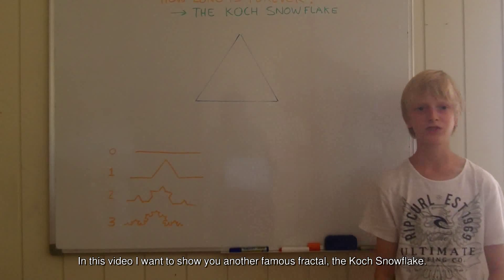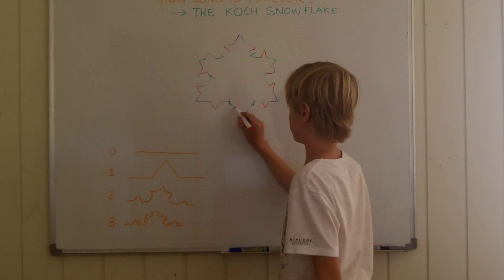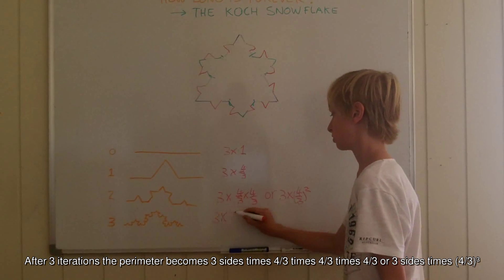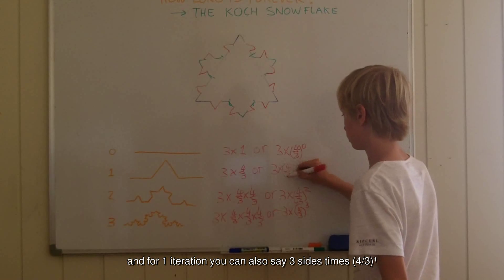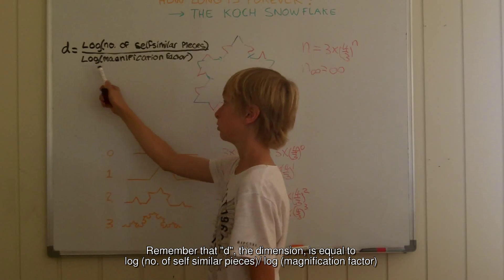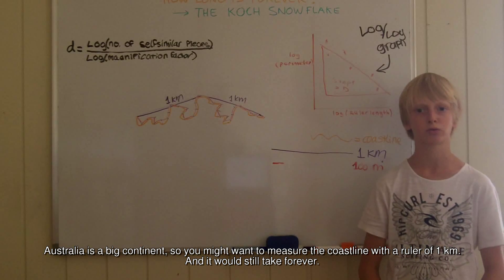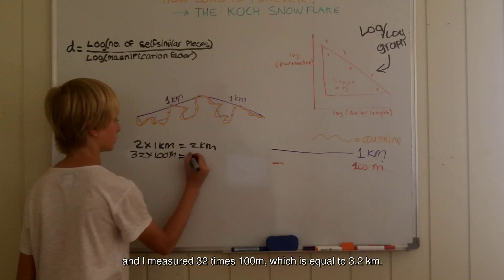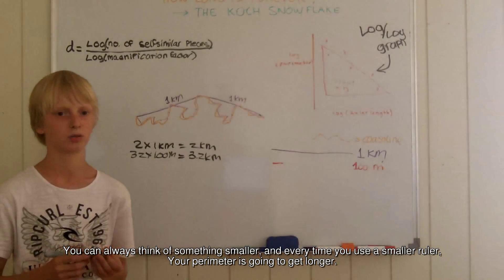HOW LONG IS FOREVER? - The Koch Snowflake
I explain about the Koch Snowflake and the fractal dimension of a coastline.